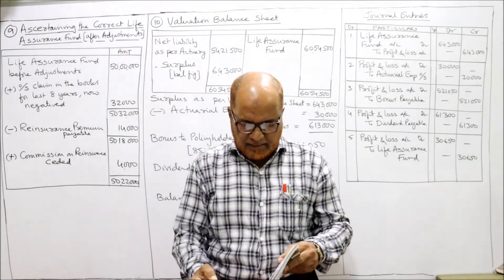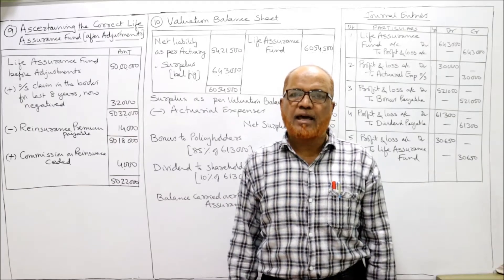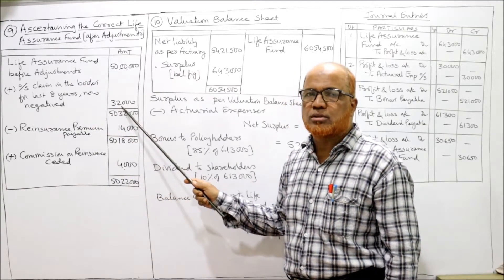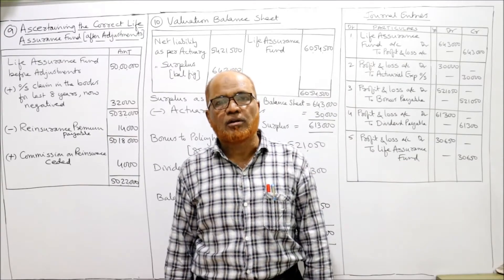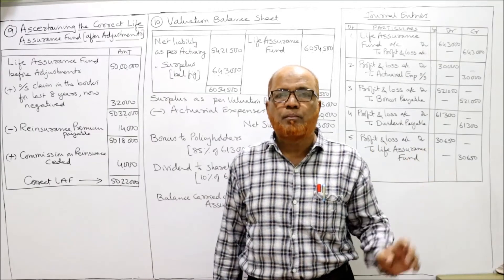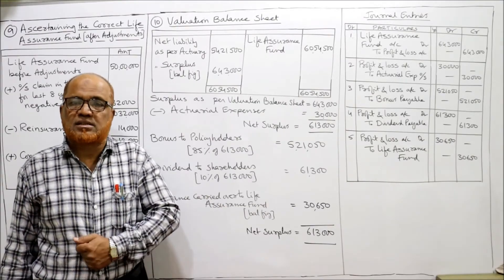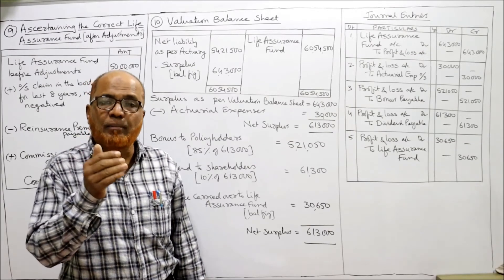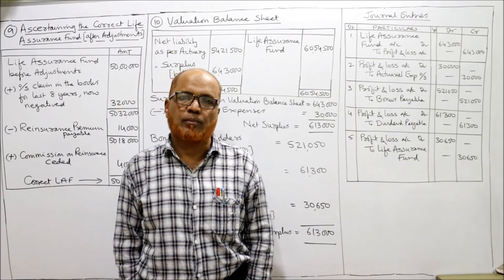Corporate Accounting I Accounts of Life Insurance Companies I Problems 3 I Khans Commerce Tutorial I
Hello Friends.
I am Hasham Ali Khan.
The contents of this video are :
Corporate Accounting
Accounts of Life Insurance Companies
Accounts of Life Insurance Theory
Khans Commerce Tutorial
Accounts of Life Insurance Companies Introduction
Accounts of Life Insurance Companies Complete Explanation

Watch the video till the end to get a thorough knowledge on Accounts of Life Insurance Companies

visit the playlist of my channel for videos  of other subjects like Advanced Accounting,
Business Statistics I,
Business Statistics II,
Financial Management,
Investment Management,